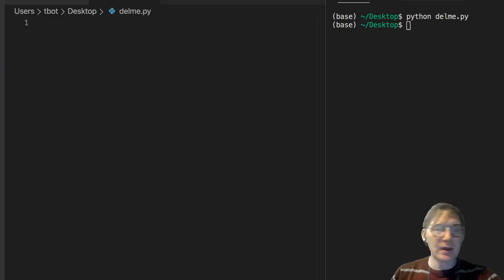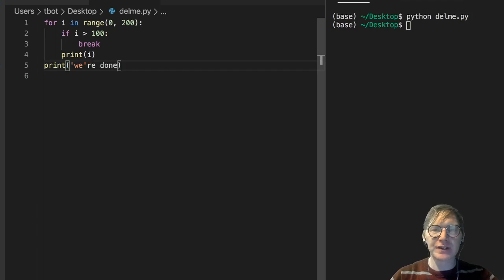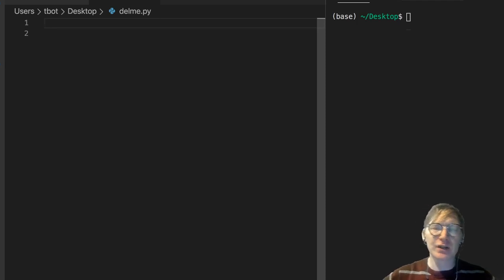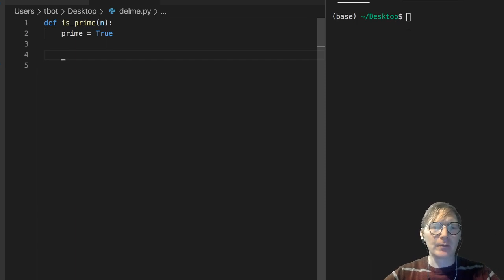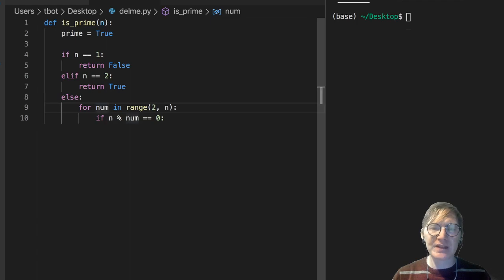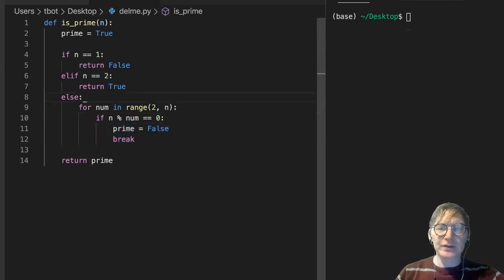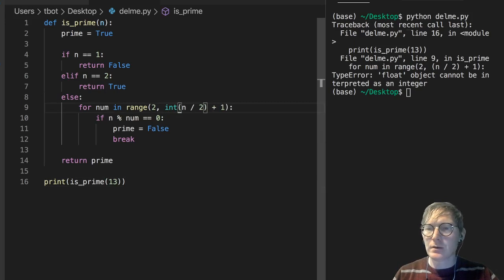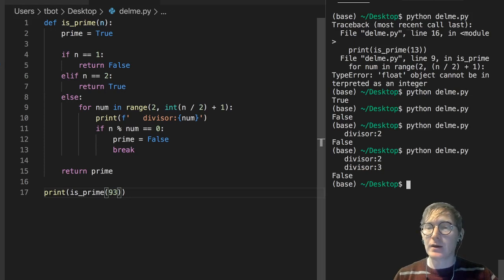Break Continue Pass - Breaking Loops with break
These videos accompany the preparatory materials for the Galvanize Data Science Immersive. In this video, Tovio Roberts discusses the break keyword in regards to for loops.